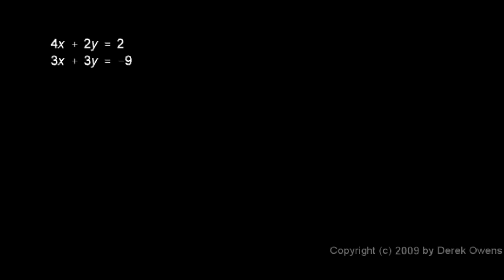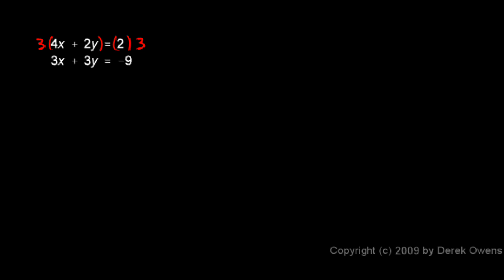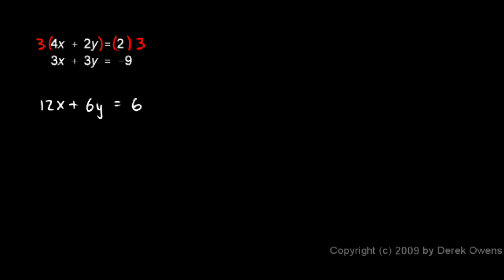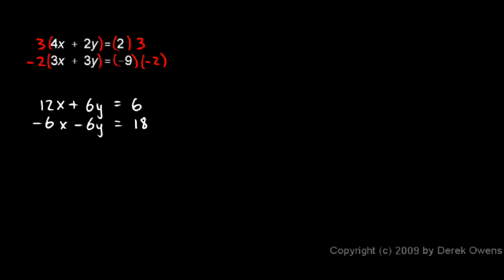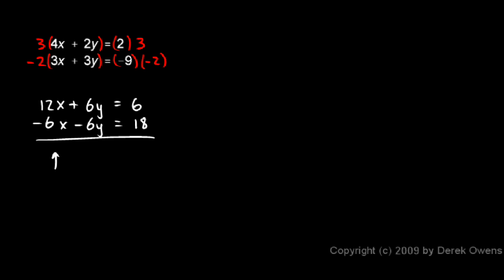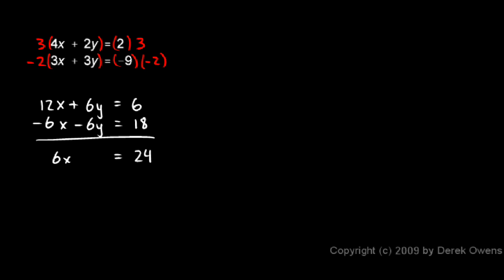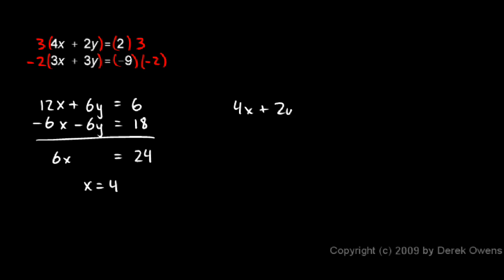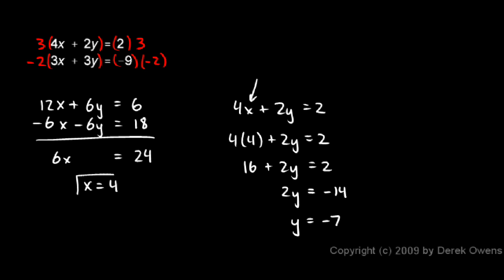Algebra Review 12.4 - Systems of Equations